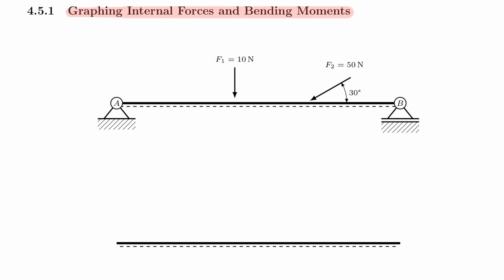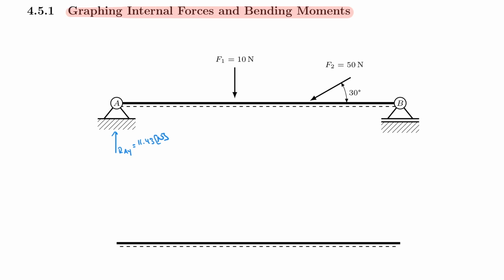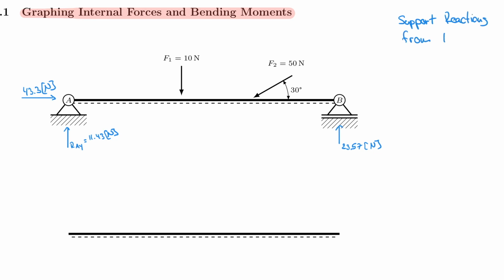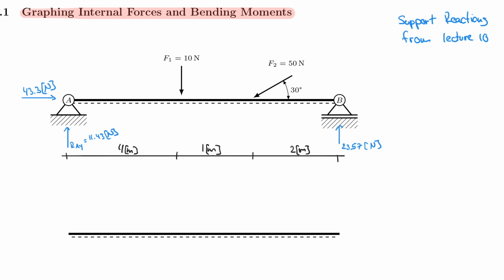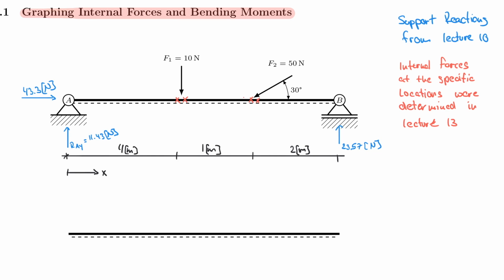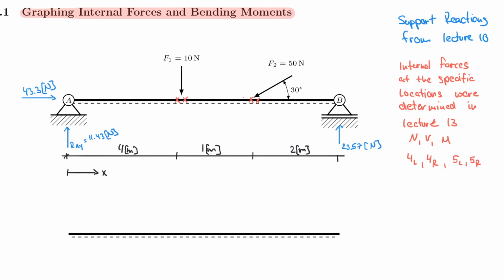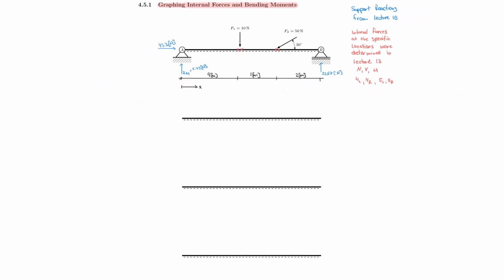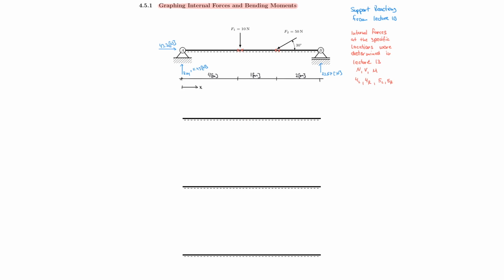Engineering Mechanics 14b: Graphing Internal Force Diagrams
📝 Engineering Mechanics: Graphing Internal Force Diagrams.